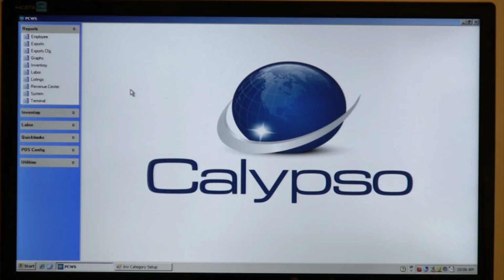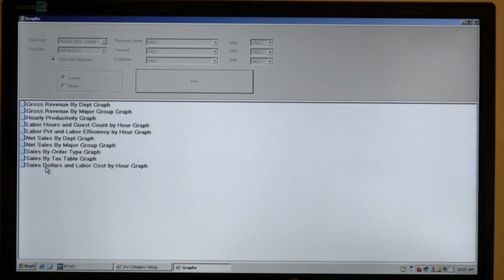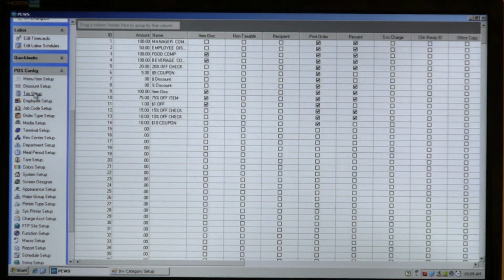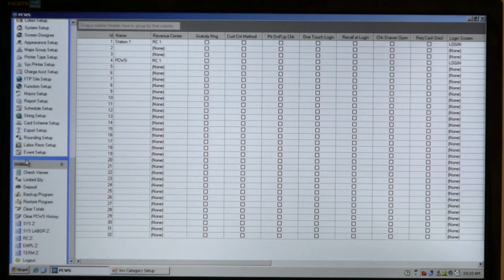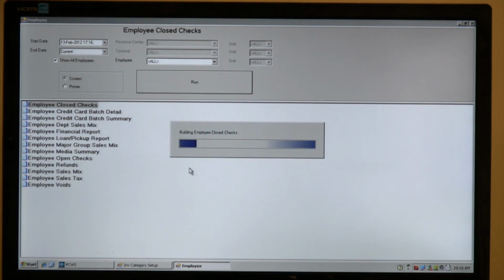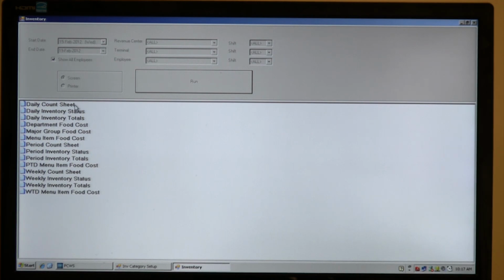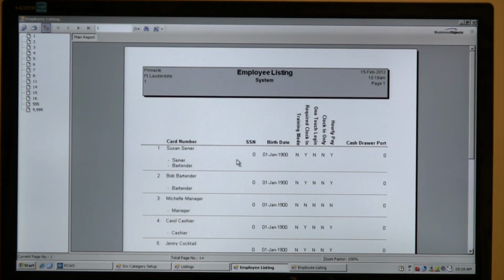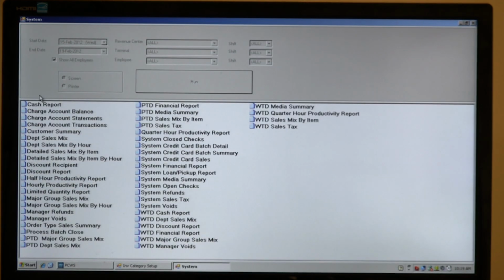Calypso Back Office Software - An Overview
Calypso's Back Office software is a Windows-based program that gives you the ability to access all your reports and export them directly to Quickbooks or other interfaces. The Calypso Back Office also gives you access to graphs, allows you to see your inventory and labor reports, as well as set up your POS Configuration System.